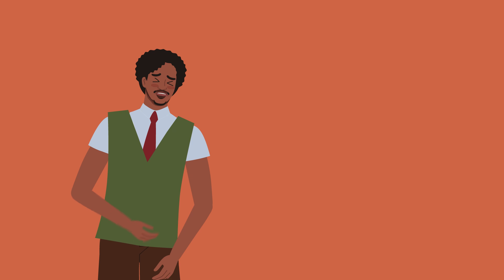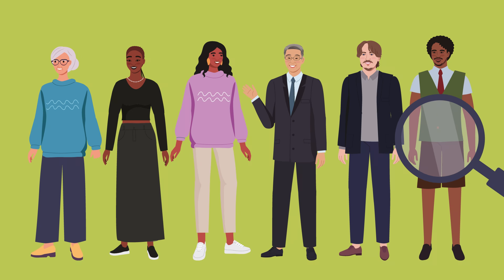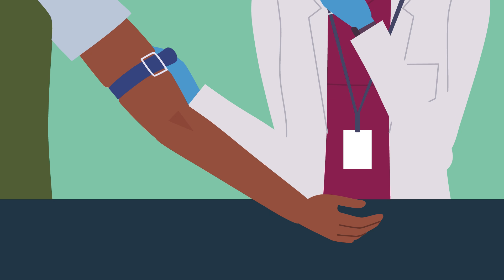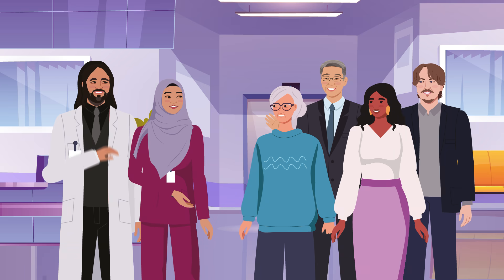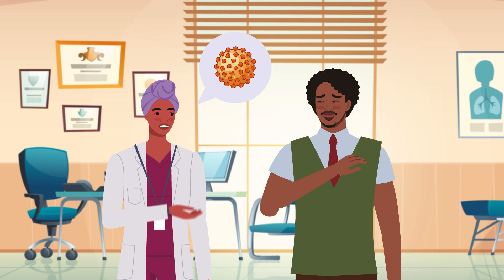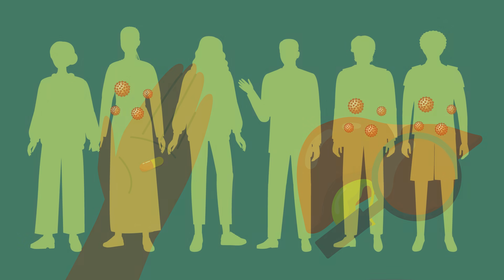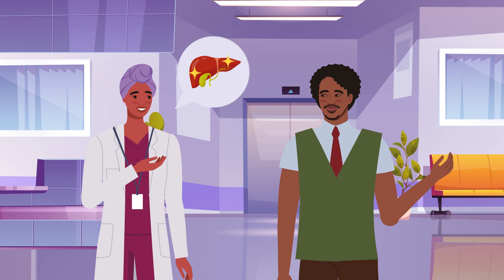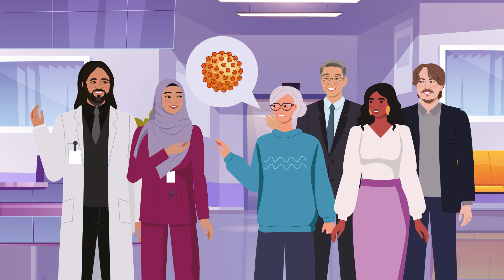Taking Charge of Your Health: Free Hepatitis B Screening and Treatment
Chronic hepatitis B affects the liver, and may result in liver damage (called cirrhosis), liver failure, liver cancer, and early death if left untreated. The hepatitis B virus that causes the condition can spread by blood transfusion, sexual contact, and sharing contaminated needles or razors. Most individuals, including those who acquire the virus in childhood, do not notice any specific symptoms, and remain unaware of their hepatitis B infection. However, the virus may remain active, causing slow but progressive damage to the liver. Therefore, many people with hepatitis B only discover their infection when the liver has already suffered severe damage. Testing for the hepatitis B virus easily establishes whether an individual is infected, and can stop liver damage from progressing.